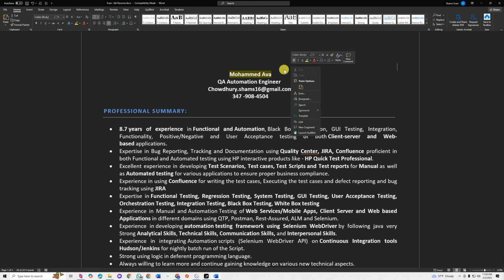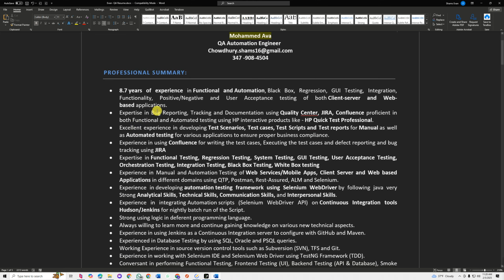How to create Resume Explanation Video